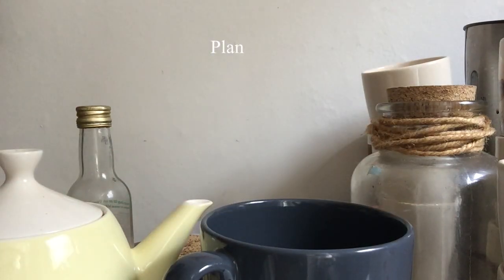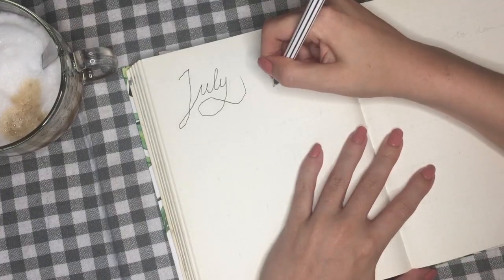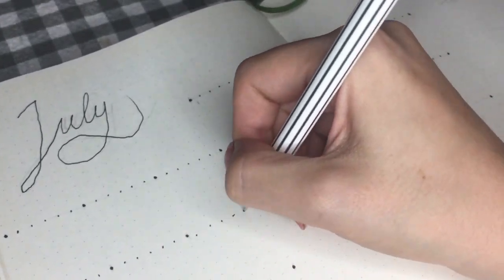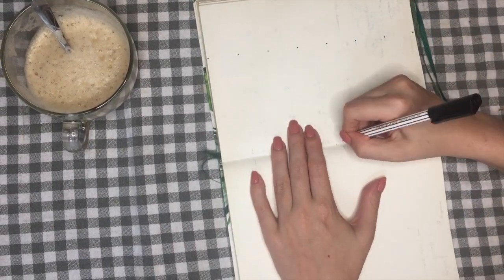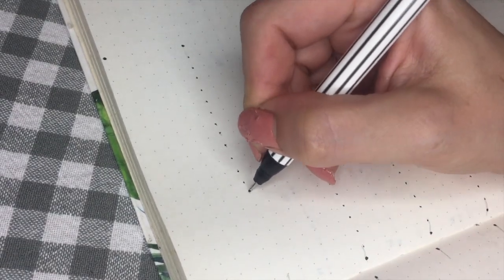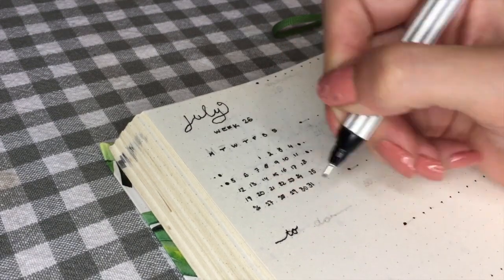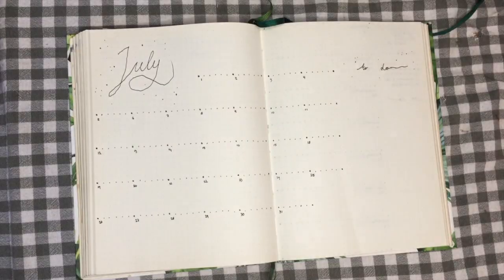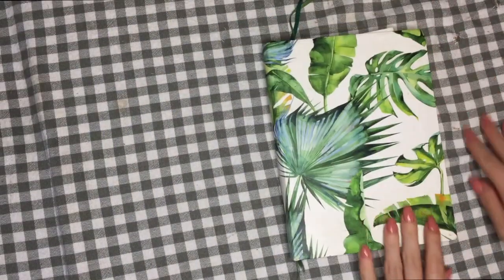Dotted July Monthly Setup | Plan With Me | Simple + Clean Bullet Journal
This week I show you my simple and clean, beginner friendly, July setup for my bullet Journal. I've kept it short but sweet filled with dots this time.
The First two pages are my monthly pages, and the third and fourth page are the first two weekly's for this month.

I can't believe I haven't ever used my dotted grid to make dotted lines in my bujo, but I'm so glad I tried it out in this monthly spread! I hope you also enjoyed these dotted lines and hopefully you got some inspo for your own bullet journal!

Let met know if you liked this setup and I hope this video was useful for you!

Materials I used:

Eddington fineliner 3mm   -   black
Bullet journal - MUS (Dutch brand/company)

love,
Nadia